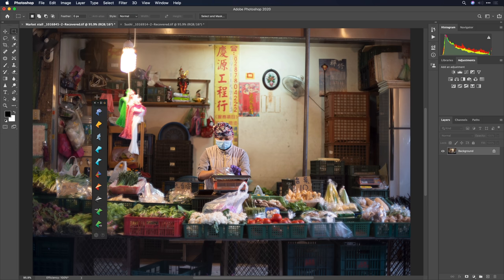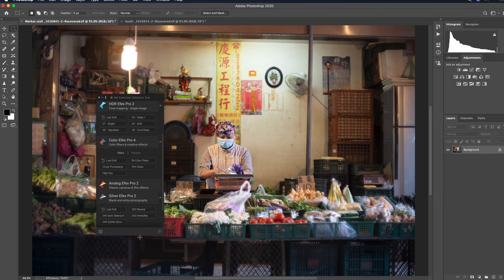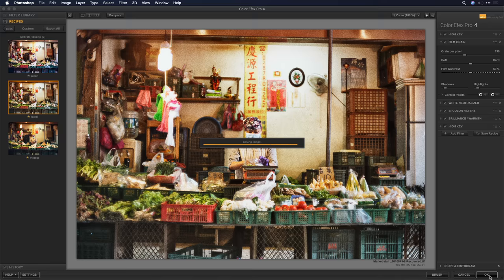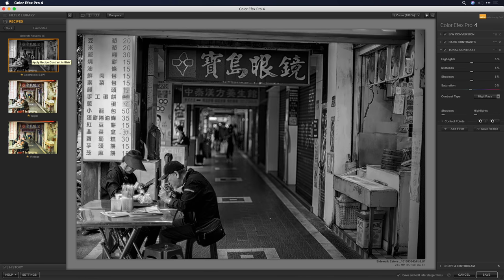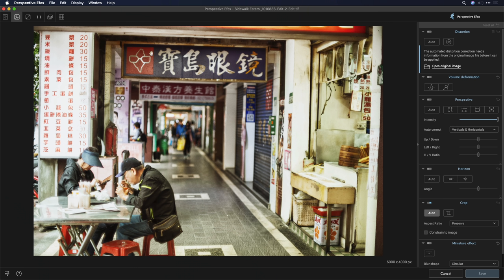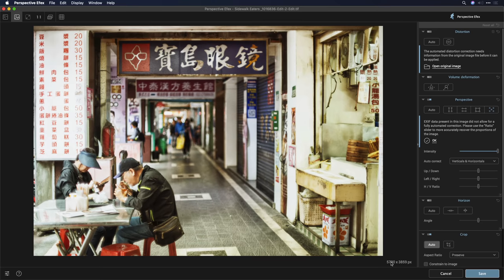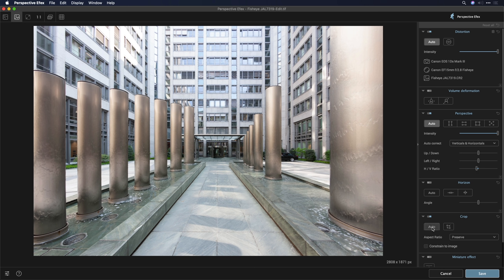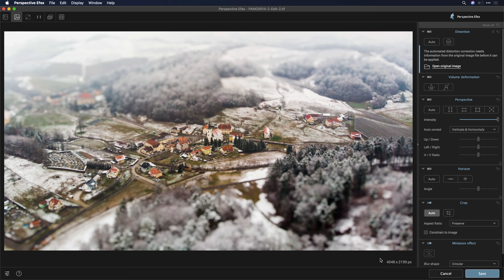New Nik Collection 3 by DxO: New Plug-in, New Features, New Selective Tool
The new Nik Collection 3 by DxO is here! Find out what's new, what's changed and improved, and how to get your copy today! This update includes a whole new filter, Perspective Efex, a redesigned Selective Tool for Photoshop users, and the ability to re-edit your Lightroom photos at any time!

The Nik Collection 3 is the first suite of creative photo plugins to introduce a non-destructive workflow to Adobe Lightroom Classic, which should make Lightroom Classic users cheer. ... This plugin automatically corrects leading lines, no matter how complex, which will be a boon to urban photographers.

The NIK Collection version 3, available today, works as a standalone set of applications or as a plugin suite for Adobe Photoshop, Lightroom Classic, and DXO's own PhotoLab editor. The new collection features a newly designed Nik Selective Tool, the suite's plugin launcher for Adobe Photoshop, and new quick edit tools. It also offers a new non-destructive workflow, a unique feature that is perfect for Adobe Lightroom Classic users, as well as an eighth geometric correction plugin, Perspective Efex. For many photographers, this feature alone is worth the upgrade or new purchase price of the Nik Collection 3.

The newest and really exciting feature of the NIK Collection 3 is a plugin called Perspective Efex. This plugin automatically corrects leading lines, no matter how complex, which will be a boon to urban photographers. It is also the only plugin to offer a feature that automatically corrects shape distortion, providing an easy way to reestablish the natural shapes of subjects located on the edges of wide-angle photos. It is the perfect tool for group wedding photos and family photos! Using DxO’s powerful optical modules, Perspective Efex can even automatically correct fish-eye distortion. Lastly, its automatic horizon correction tool instantly levels out skewed horizon lines in architectural and landscape photos.

- PhotoJoseph